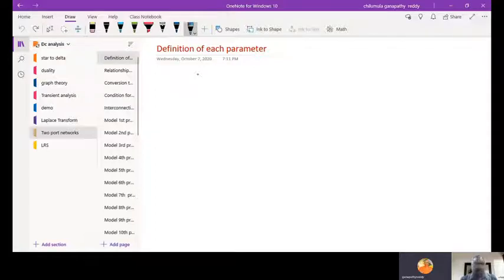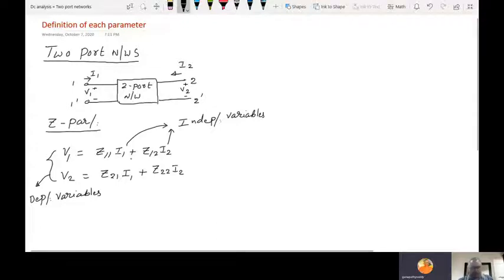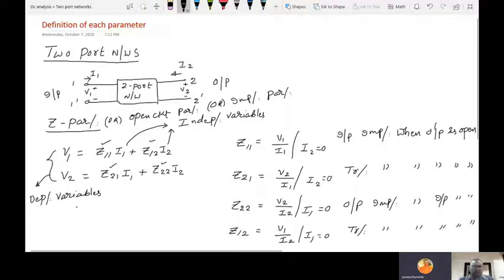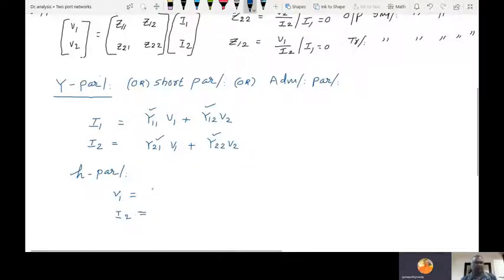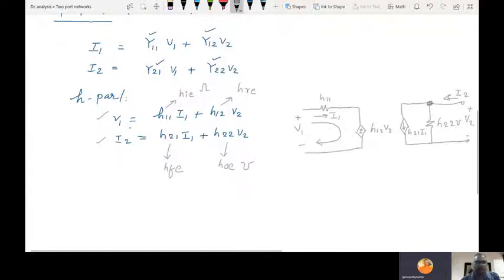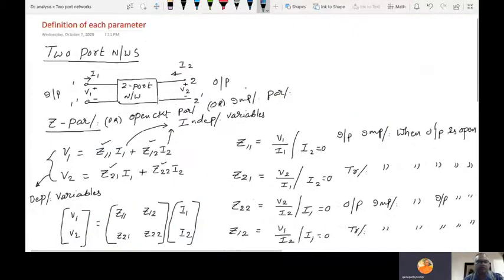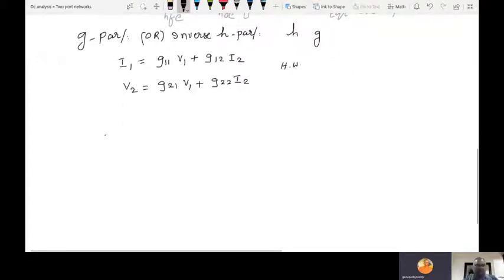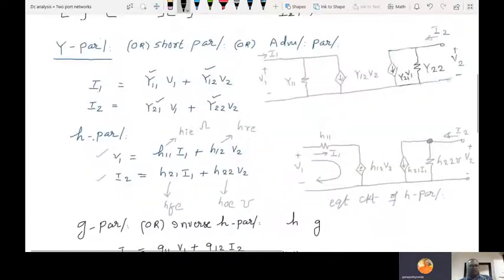35. Two port network all parameters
ch_ganapathi_reddy. how each parameter is defined